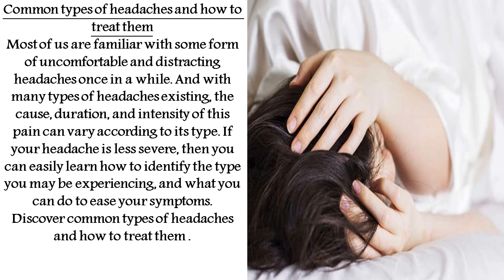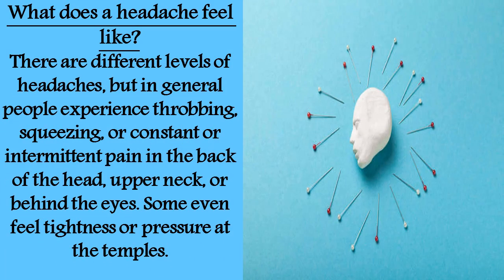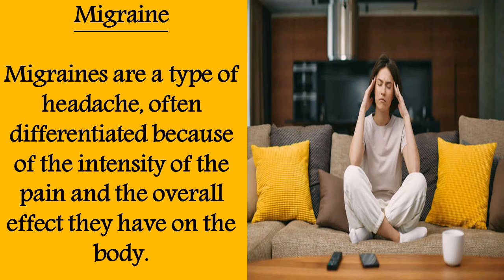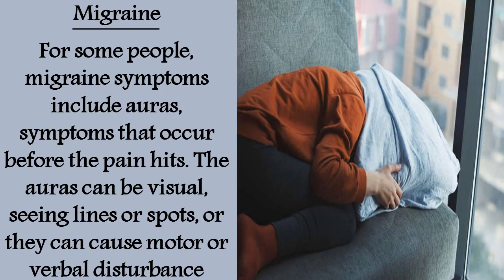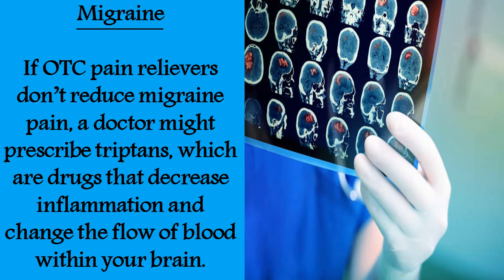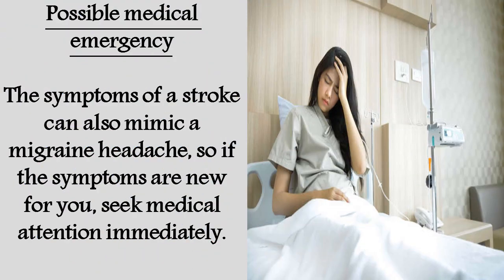COMMON TYPES OF HEADACHES AND HOW TO TREAT THEM?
Over 95% of people experience at least one headache in their lifetime. But there are many kinds of head, neck, face, and eye pain. Researchers have identified over 200 different headache types, varying in intensity, location, duration, and cause. Determining the kind you have is essential for proper management, and it can help you know if your symptoms are a sign of something serious..